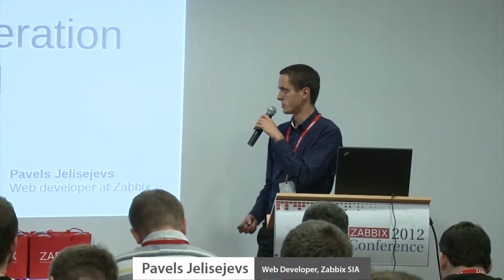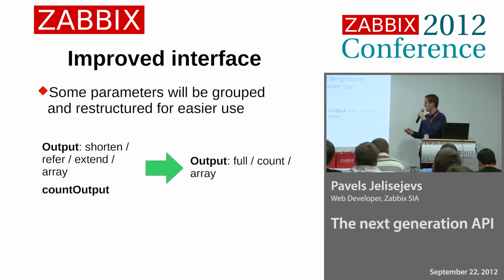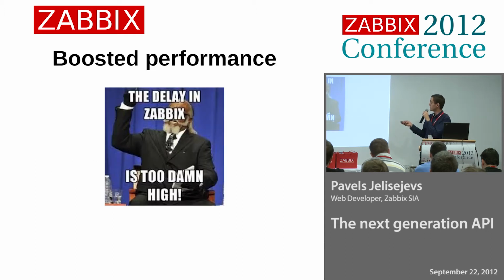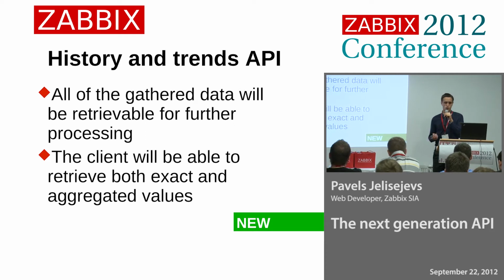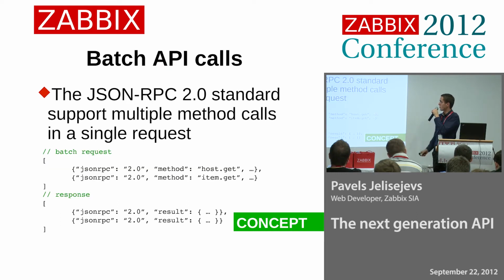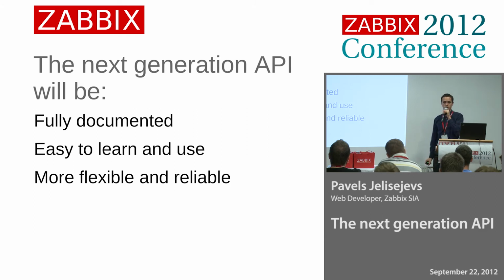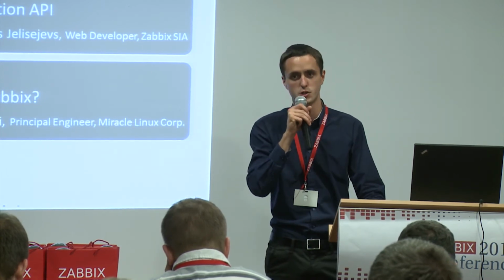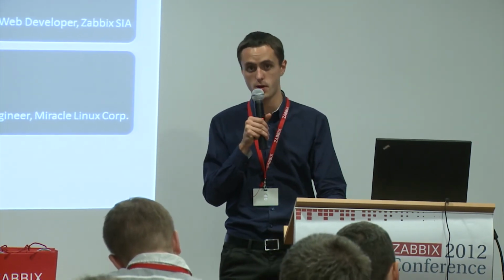Zabbix Conference 2012 - Pavels Jelisejevs, Zabbix SIA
Speaker: Pavels Jelisejevs (Web Developer, Zabbix SIA)
Presentation: The next generation API

The Zabbix API is a great tool to extend Zabbix and integrate it with other software and services, but there's still room for improvements. This talk will cover the upcoming changes to the API that will make it even more powerful and easy to use.